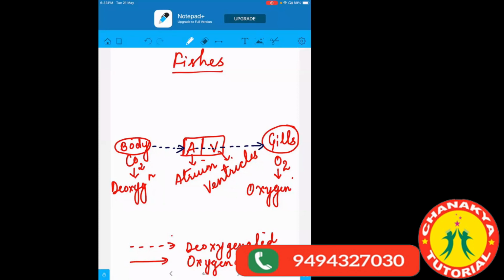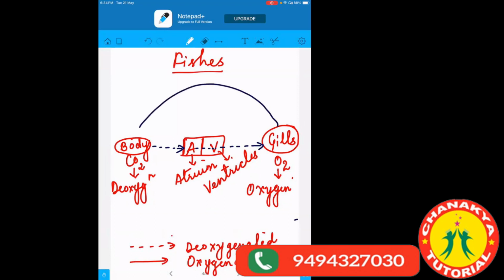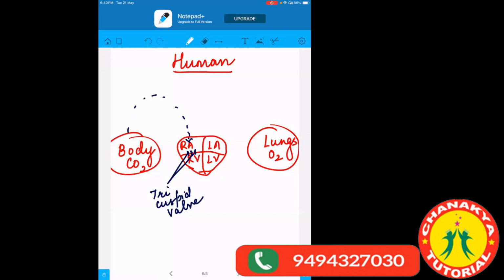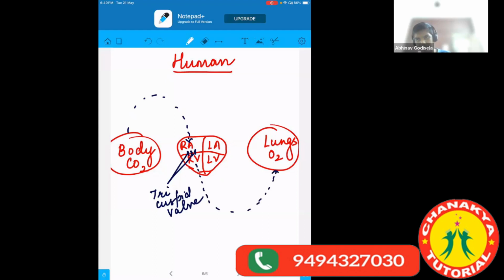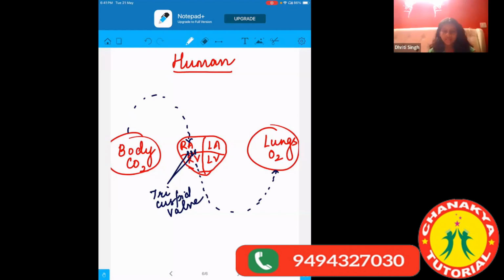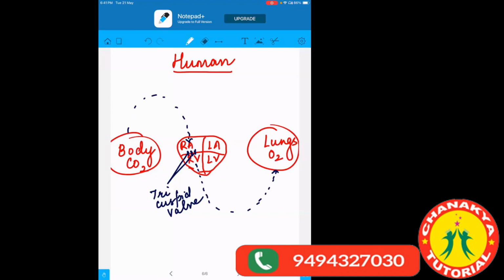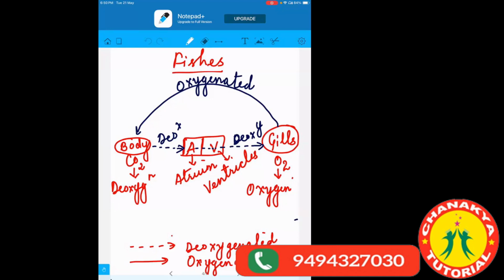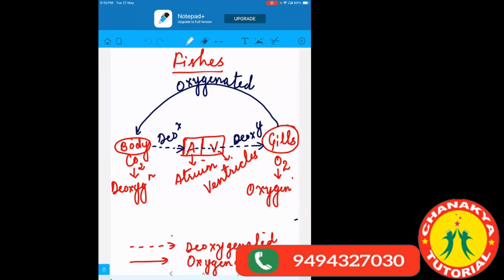Life Processes L20